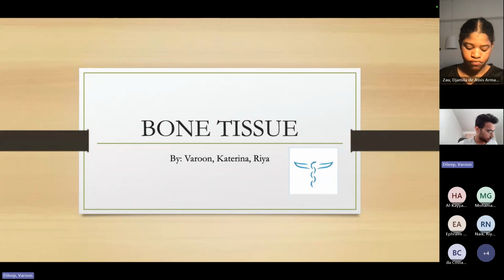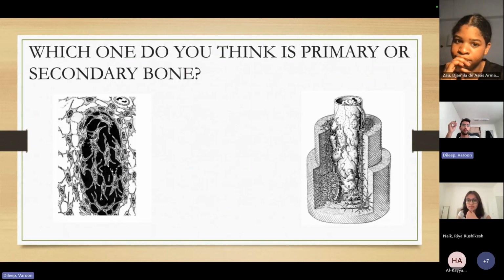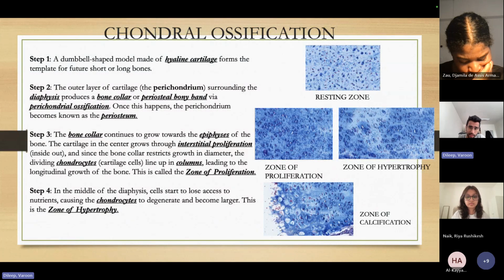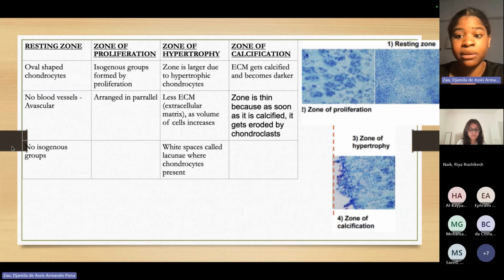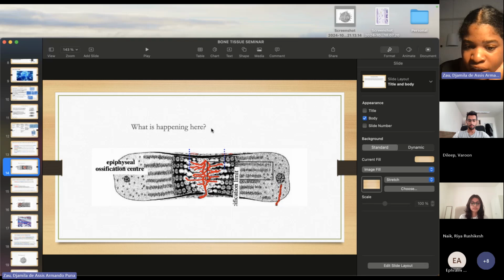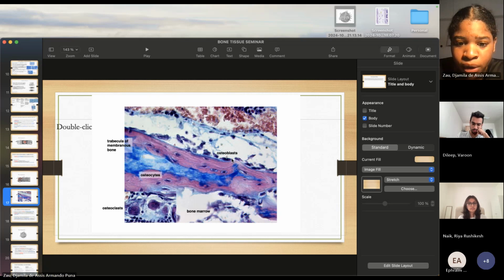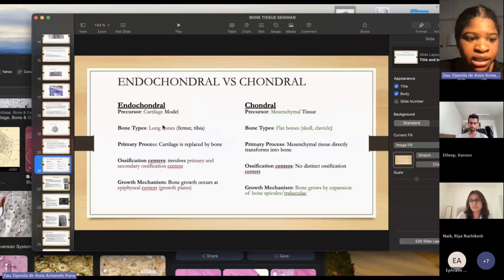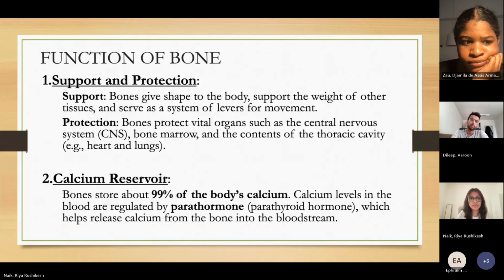ISU - #03 Bone Tissue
BONE TISSUE seminar by ISU education committee 24/25.
In this seminar we discussed the formation of bone, types of ossification, types of bone cells, fracture and repair of bones and other intricate details important to know for the practical class!